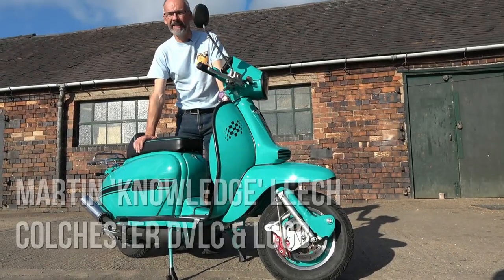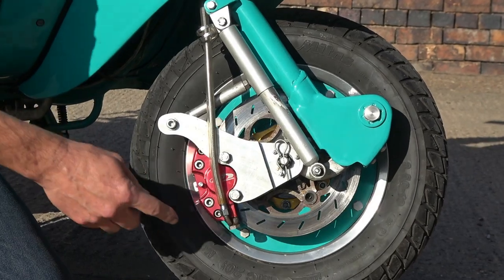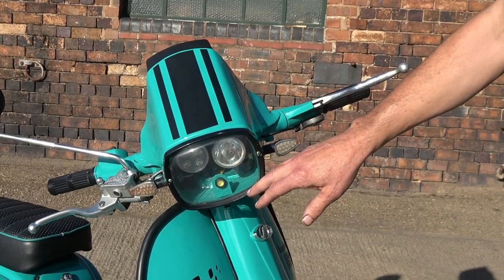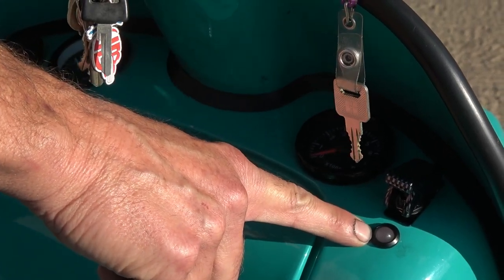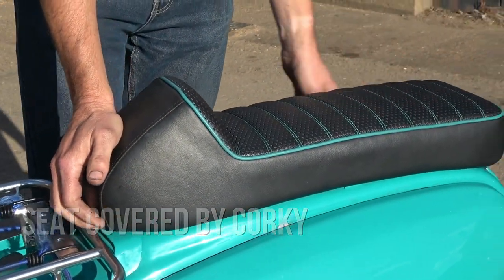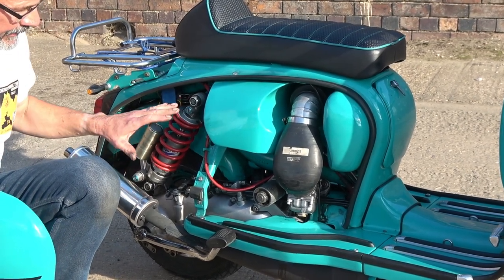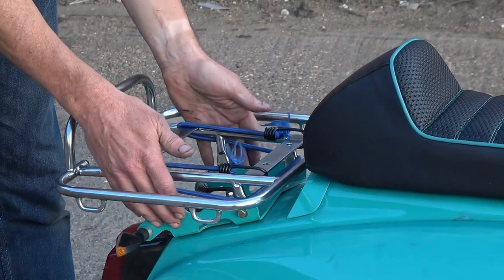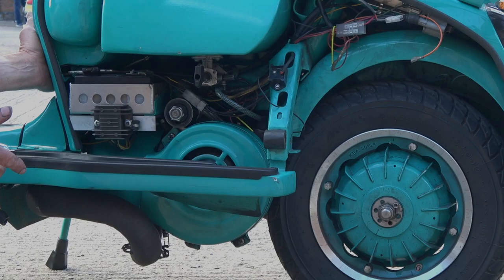SLUK | Martin Leech's 283cc HRB Touring Lambretta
Custom scooters don't always have to have the fanciest paintwork or shiniest metalwork, they can often be much more subtle yet packed with interesting and practical features. Like this one...